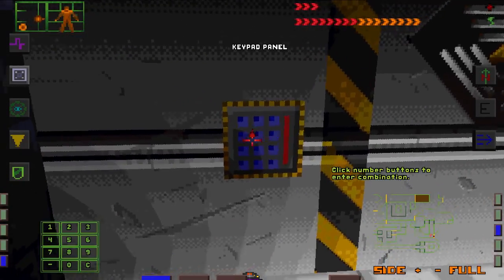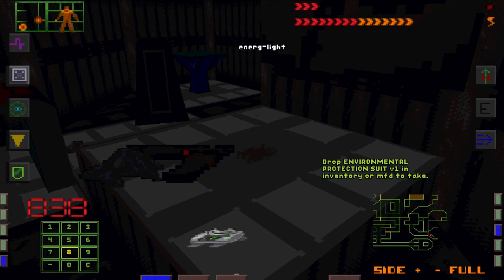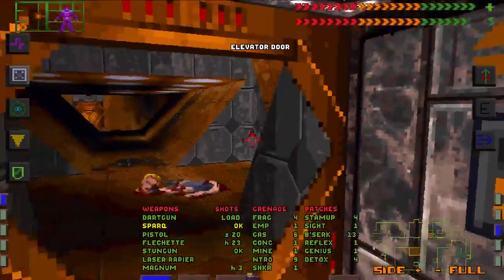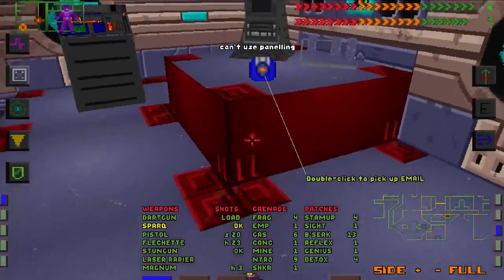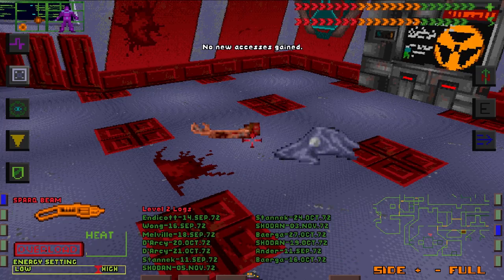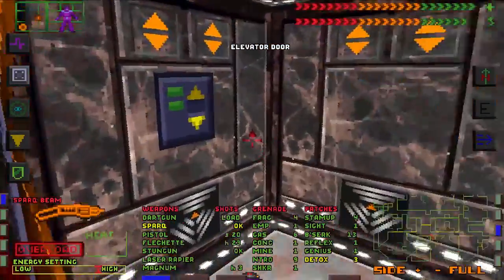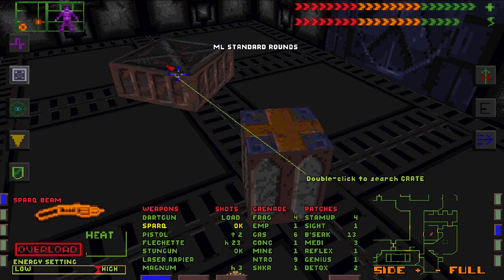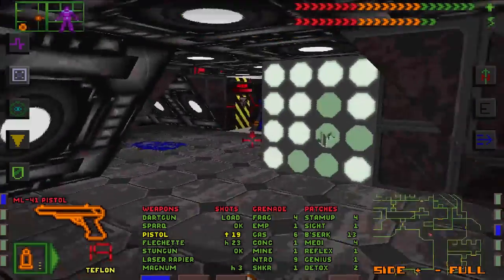Let's Play System Shock Enhanced Edition: Part 14 - Shields Up!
Finally got around to actually making progress! The Radiation shields are now up! Next time: We take on the Laser Override.